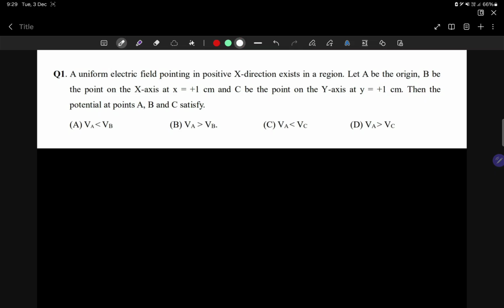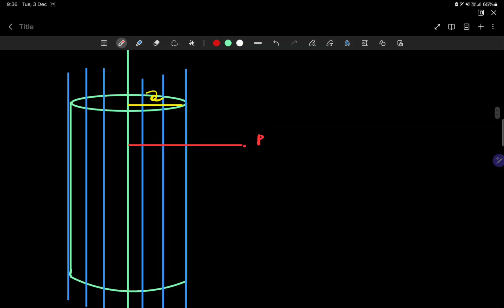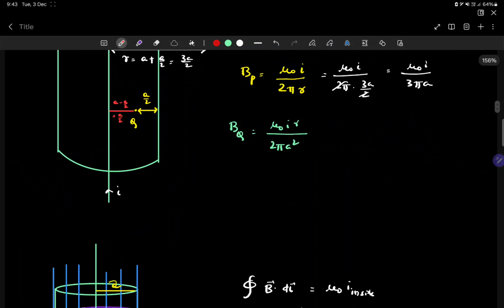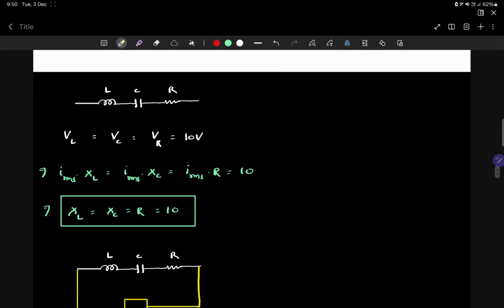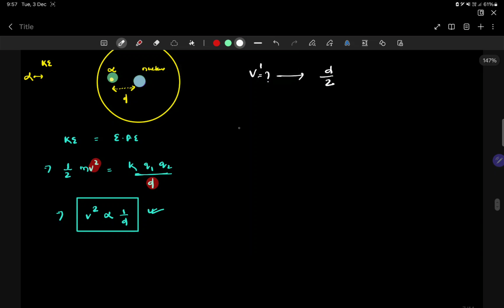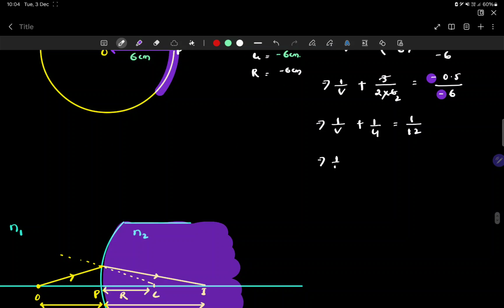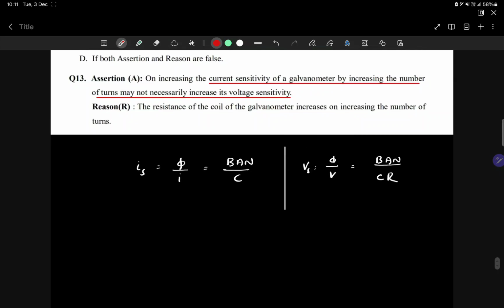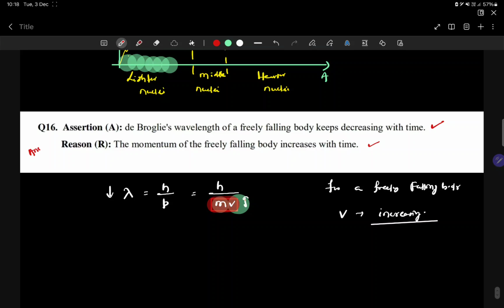COMPLETE EXPLANATION OF SECTION A QUESTIONS AVAILABLE IN CLASS XII CBSE PHYSICS SAMPLE PAPER 2024-25